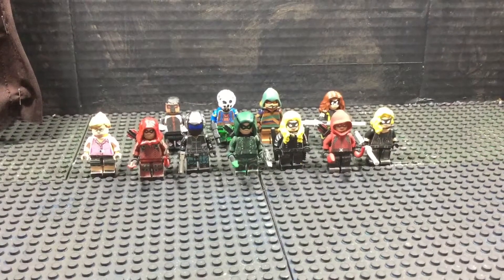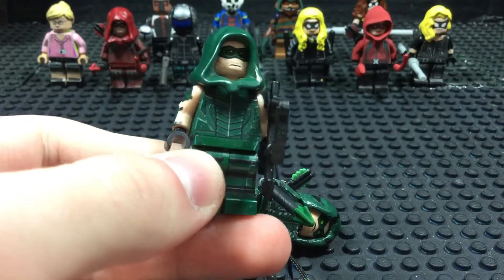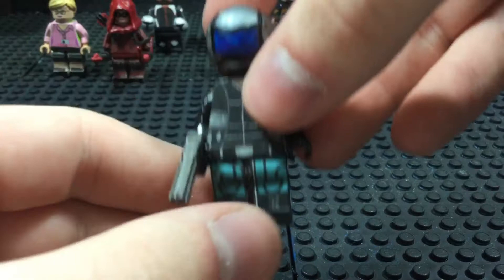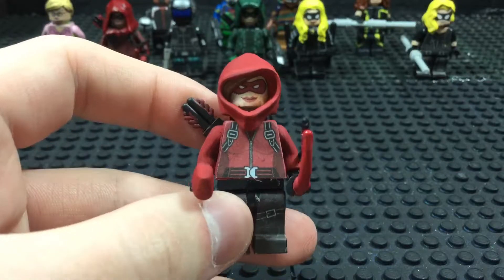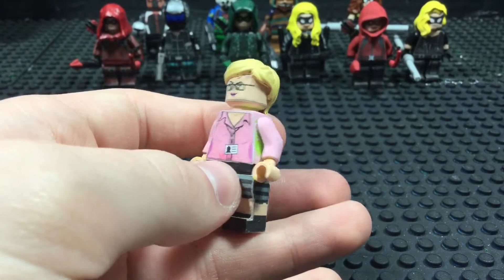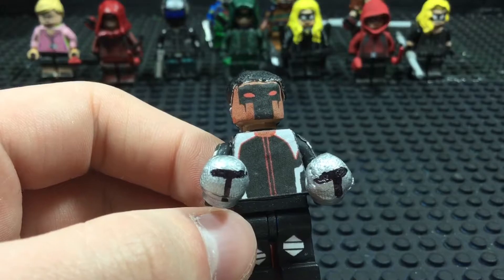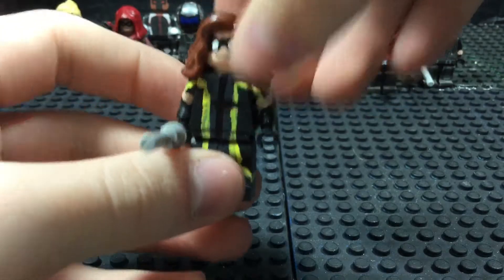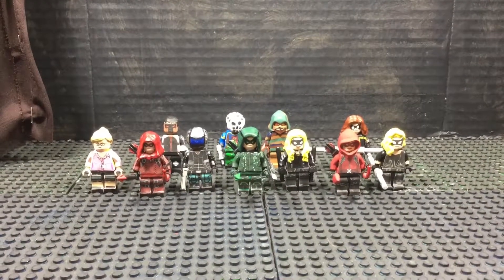LEGO ARROW | LEGO ARTS #4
Finally got around to doing this video. My hope is that cast of Arrow will see this. But who is they mysterious mini figure at the ending?